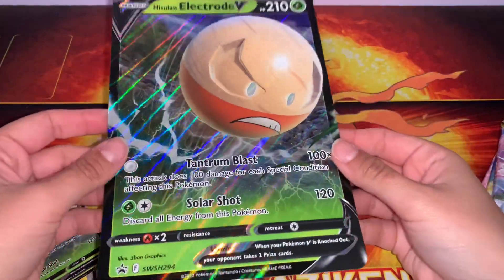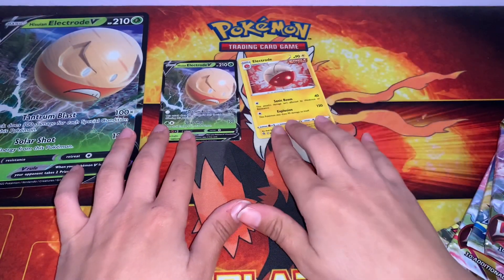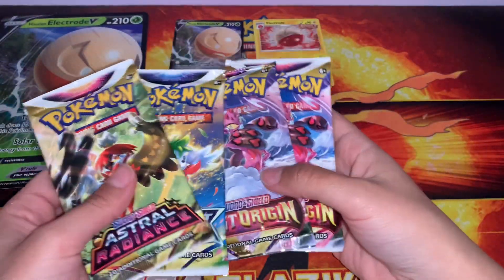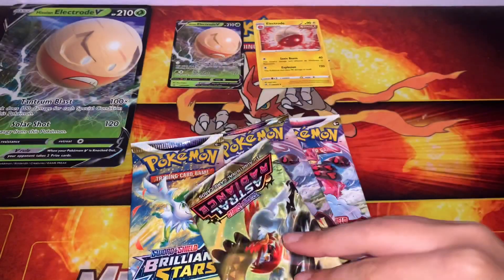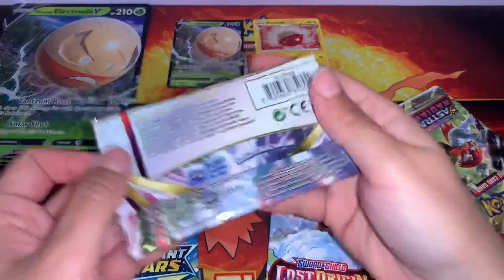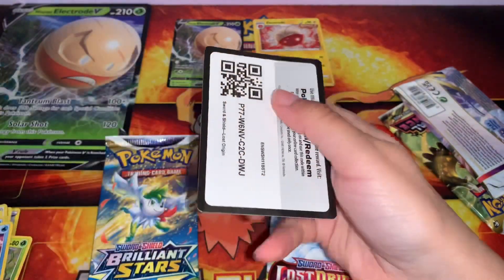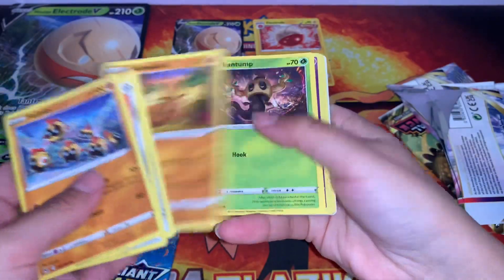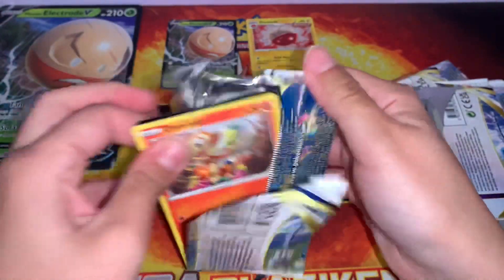Pokémon Hisuian Electrode V Box Opening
It’s my best boi, Electrode!